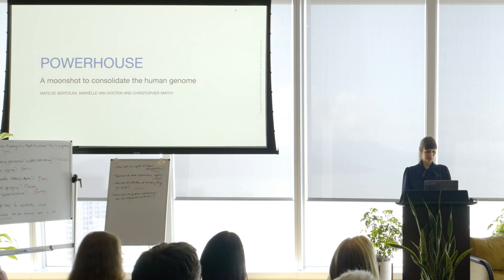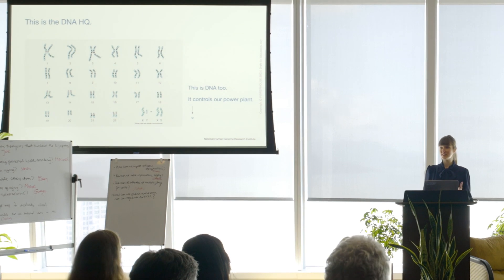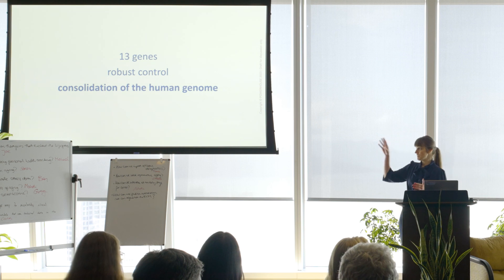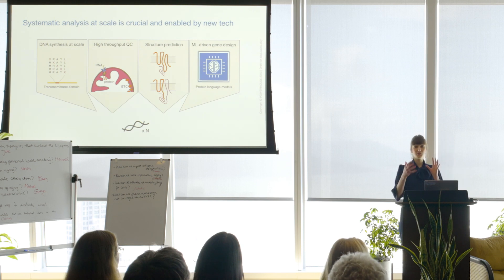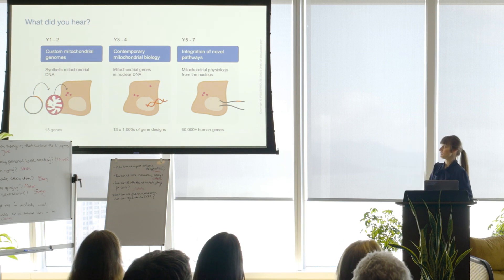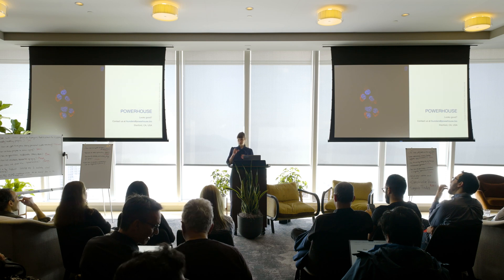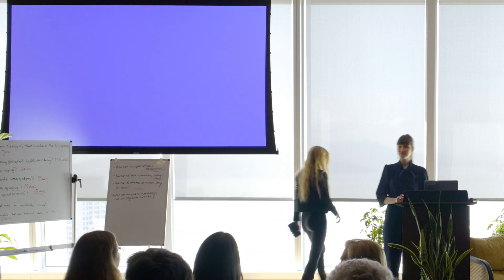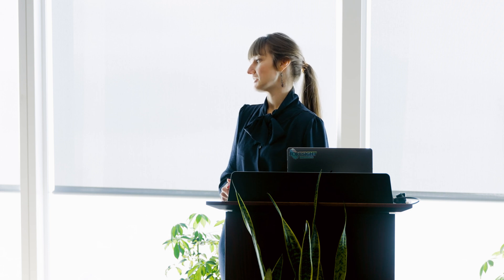Mariëlle van Kooten | A Moonshot to Move the 13 Mitochondrial Genes to the Human Nucleus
*This video was recorded at Foresight's Longevity Frontiers Workshop 2023.*

Many longevity areas are still underexplored. Some were surfaced by our 2022 workshop, some are highlighted by the Longevity Prize, some are entirely new. This two-day event invites leading researchers, entrepreneurs, and funders to drive progress. Explore new opportunities, form lasting collaborations, and join us in driving cooperation toward shared long-term goals.Rapid keynotes are followed by working groups to curate opportunities for talent and funders, present at the workshop and beyond, to take on.

A group of scientists, entrepreneurs, funders, and institutional allies who cooperate to advance biotechnology to reverse aging and extend human healthspan.

*Mariëlle van Kooten, Stanford University*
*A Moonshot to Move the 13 Mitochondrial Genes to the Human Nucleus*